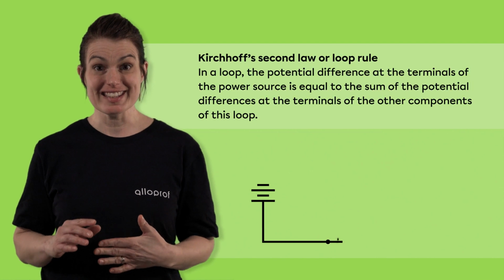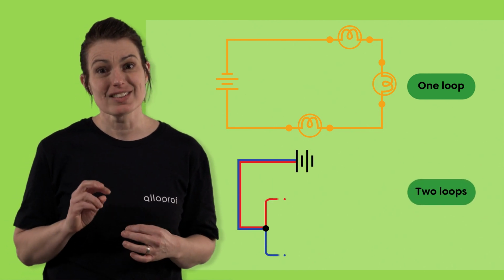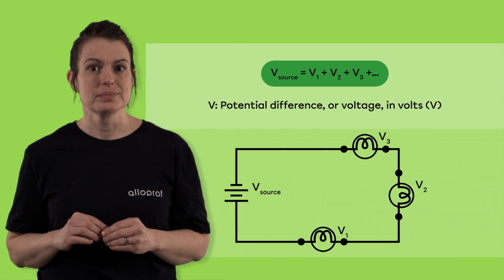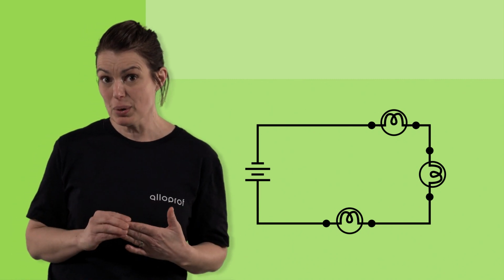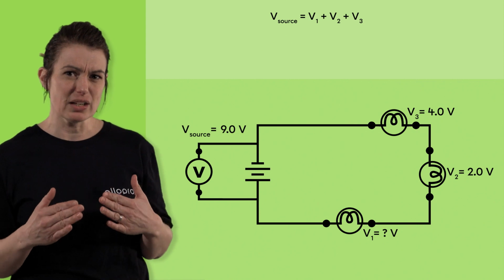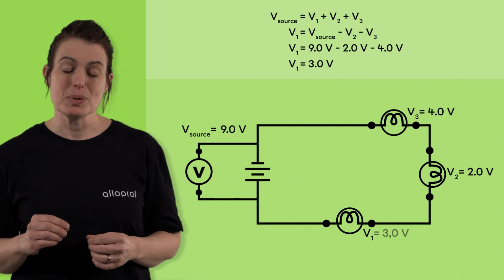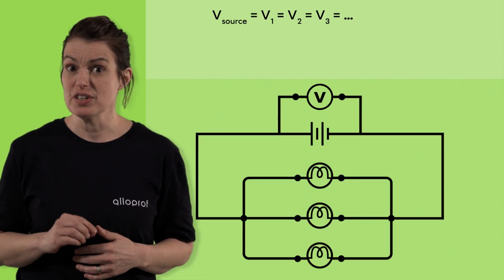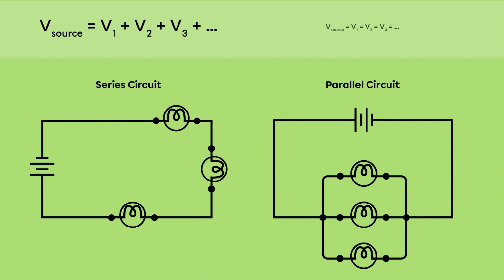Kirchhoff’s Second Law | Science and Technology | Alloprof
What is Kirchhoff’s second law?

Jessica explains everything you need to know about Kirchhoff’s second law, or the loop rule, in parallel and series circuits.

Timestamps:
0:00 Kirchhoff’s second law
0:31 Loops
0:47 Kirchhoff’s second law in series circuits
2:13 Kirchhoff’s second law in parallel circuits
2:44 Summary